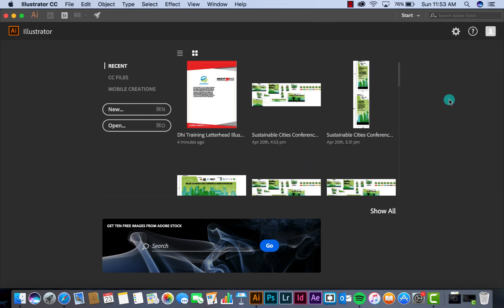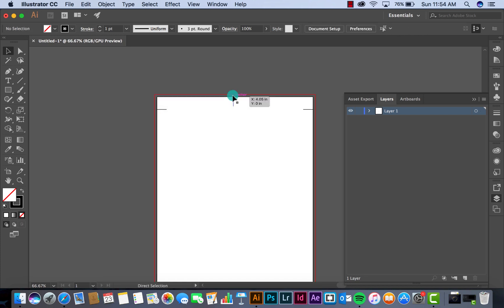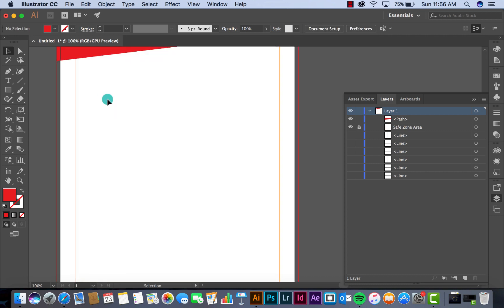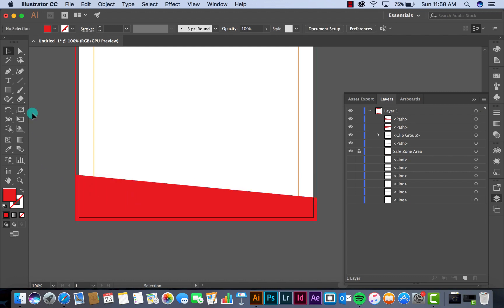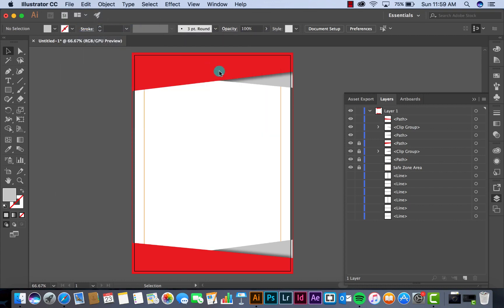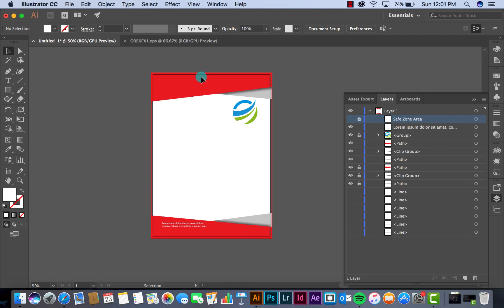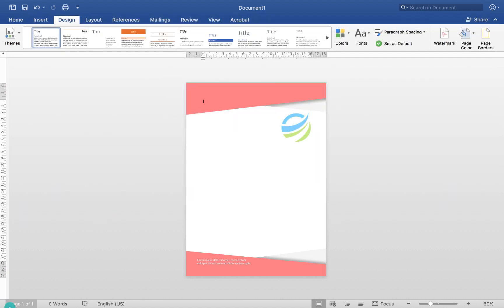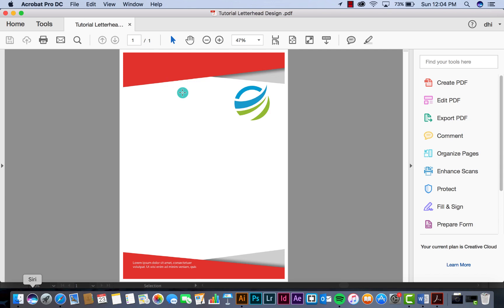Tutorial Letterhead Design in Adobe Illustrator to Microsoft Word (Training Provider Malaysia)